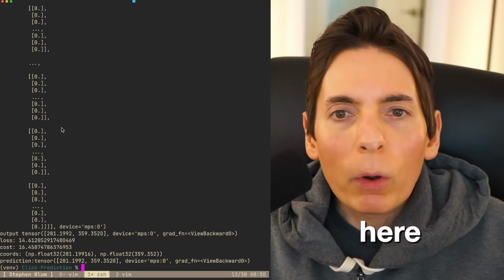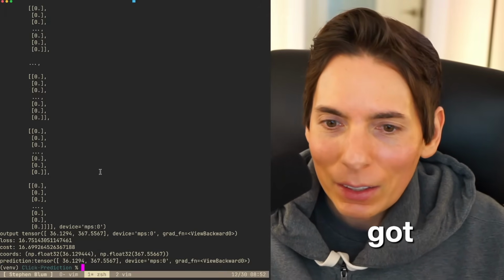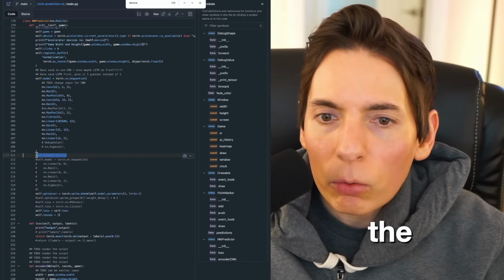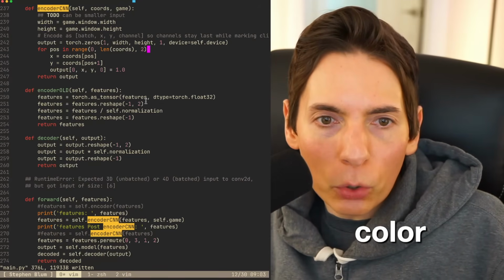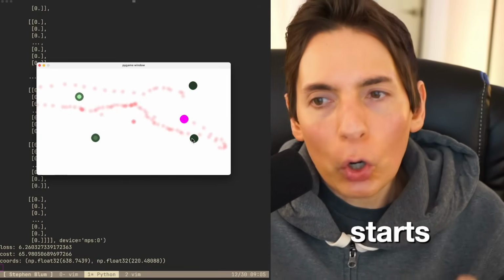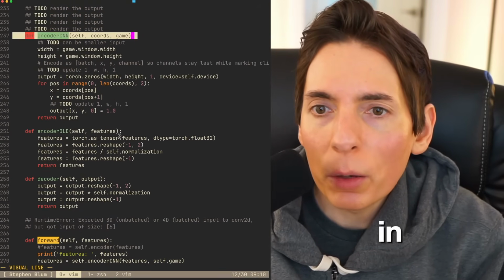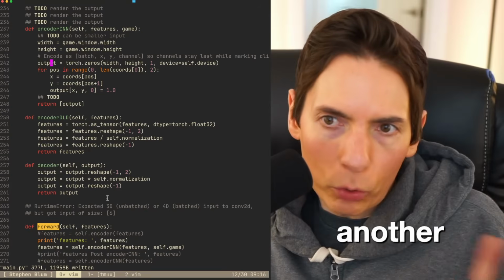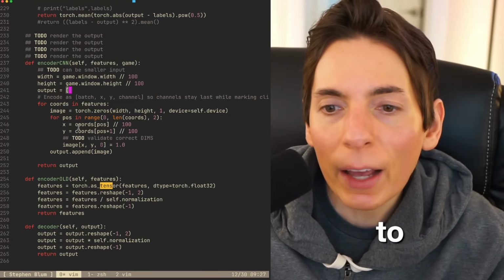Batching part 1 Python Pytorch AI Click Predictions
Today we are improving our click tracker by switching from training one sample at a time to batching. Right now the model shows a yellow dot that should line up with the green dots, but it keeps wandering, which tells us it needs more data and better training. The plan is to pre collect and group data into batches, then run more than one epoch so it can learn faster and converge.

We will likely use a PyTorch DataLoader, but first we need to make sure the model expects batched input in the forward pass. That means fixing the tensor shape, deciding which dimension is batch and which is color channels, and updating the encoder and decoder so they output tensors, not Python lists. We also need to remember PyTorch usually uses channels first, unlike TensorFlow, so we will test and adjust the permute step to match the correct format.

Once the shapes are right, we can try batch sizes like 64, 128, or 256 and let the hardware process more data at once for much faster training.